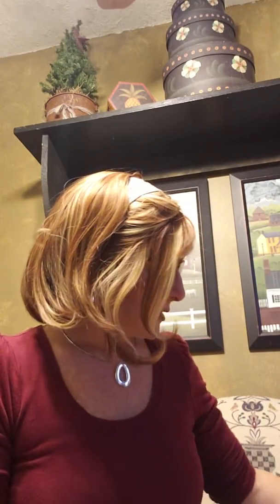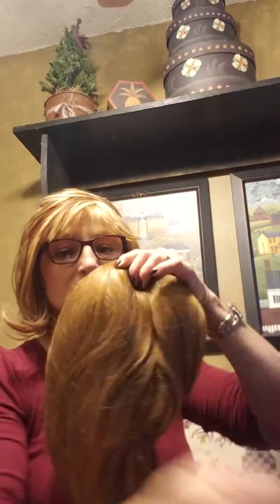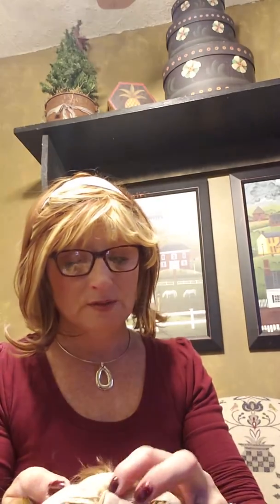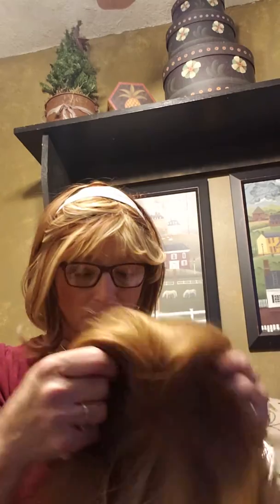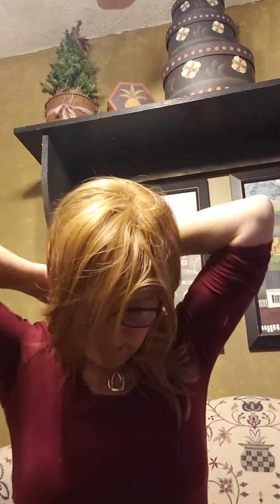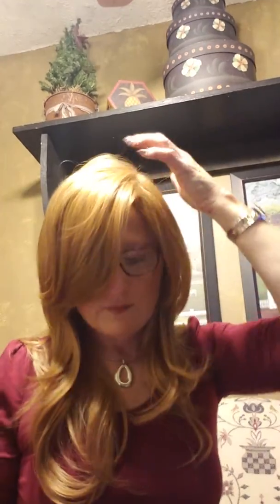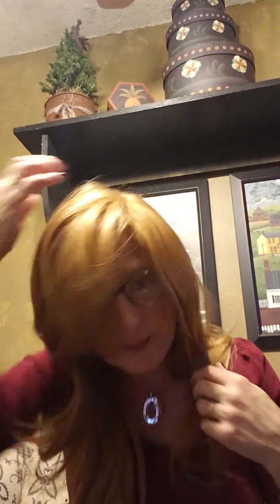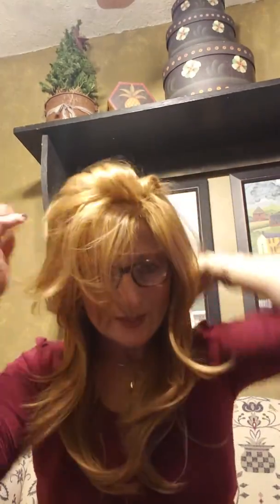My new wig purchase is shedding worse then my bio-hair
My new wig purchase is shedding worse then my bio-hair. I bought another Amazon wig from Wigbuy for 23.00 Sh. tricolor for women 27B. It will be going back. Too big. Shedding. Wig had a bump on wig cap.